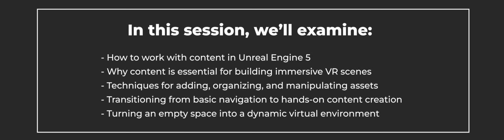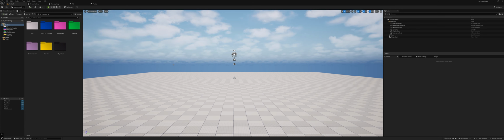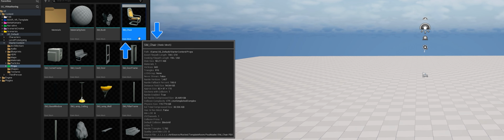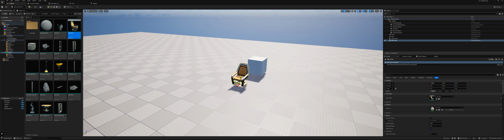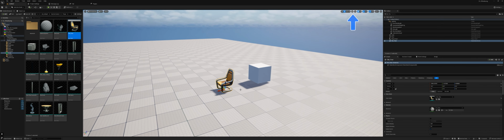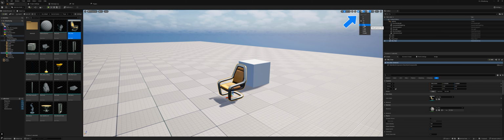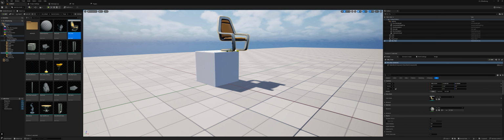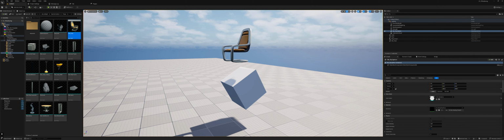VR Scenario Creator: Managing Content | Tutorial 2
🎮 Welcome to Tutorial 2 of the NCVRAP Tutorial Series
Hosted by Cole Craven | Ontario Tech University

Welcome back to the No-Code VR Authoring Platform tutorial series! In this episode, Cole Craven guides you through one of the most essential skills in Unreal Engine 5: adding, organizing, and transforming content to bring your virtual world to life.

🧱 What You’ll Learn in This Tutorial:
- How to create a clean level for content creation
- Two easy ways to add assets to your scene (Quick Add + Content Browser)
- Using the Move, Rotate, and Scale tools like a pro
- Understanding World Space vs. Local Space transformations
- Mastering Snapping tools for precision placement
- Grouping objects for efficient scene management

💡 Whether you're building a VR simulation, designing a game level, or just exploring UE5 for the first time, this tutorial will help you take control of your scene and start shaping your world with confidence.

📁 Next Up: We’ll dive into lighting, how to add depth, mood, and realism to your environment.